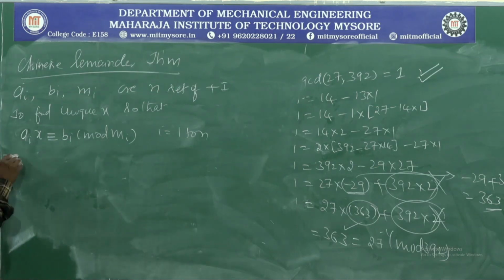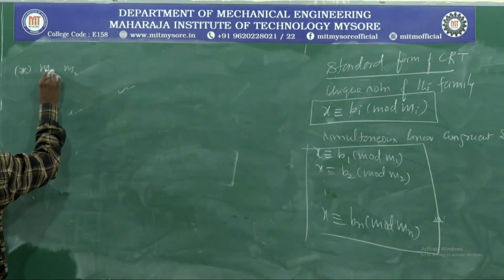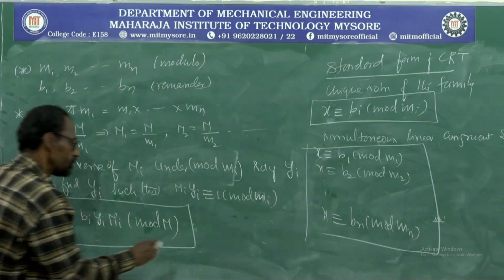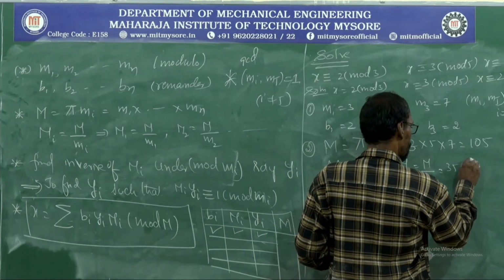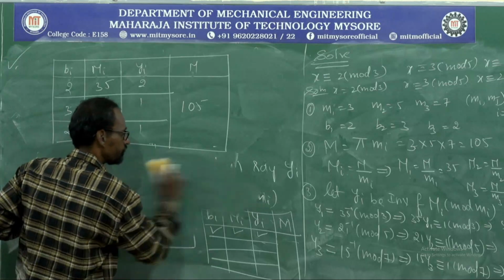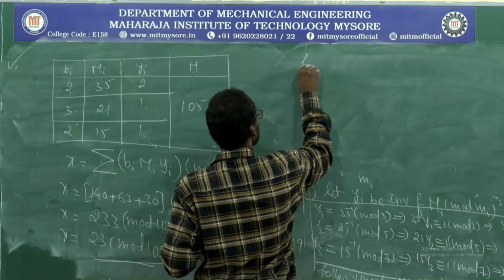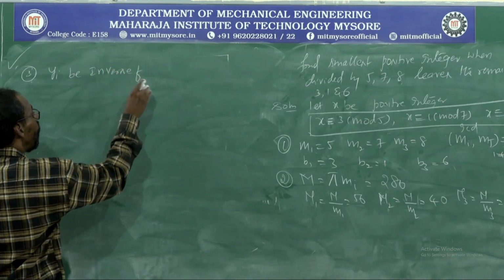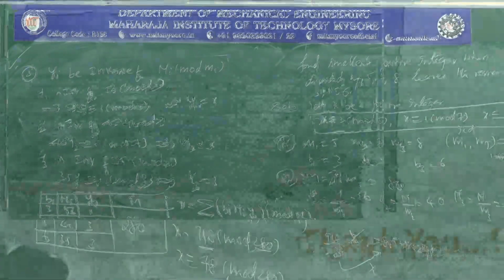M4/S6/Modular Arithmatic 6/BMATS101